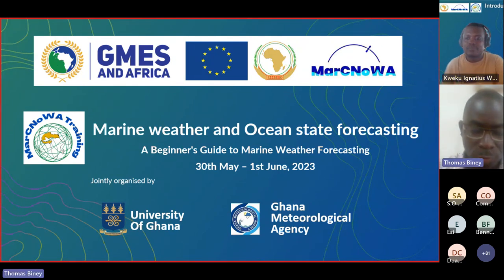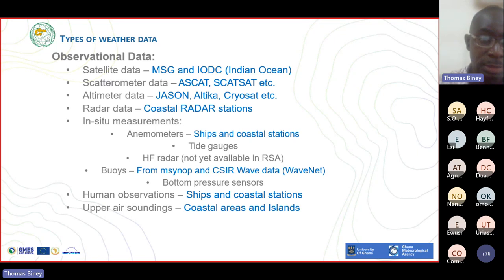Introduction to Marine Meteorology 20230530_MarCNoWA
Day 1: Introduction to Marine Meteorology
Experts from the Ghana Meteorological Agency and the GMES and Africa consortium led by the University of Ghana, introduce participants to basic concepts of marine meteorology and the MarCNoWA's contribution to ocean state forecasts in West and North Africa. MarCNoWA stands for Marine and Coastal Areas Management in  North and West Africa.